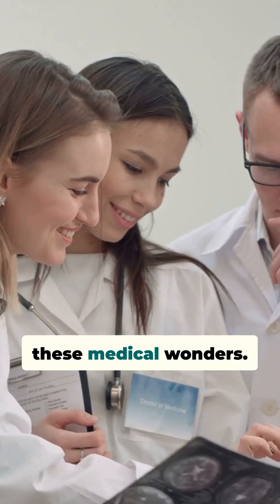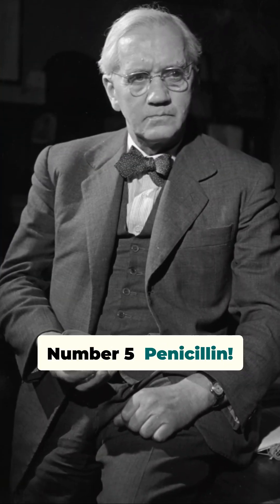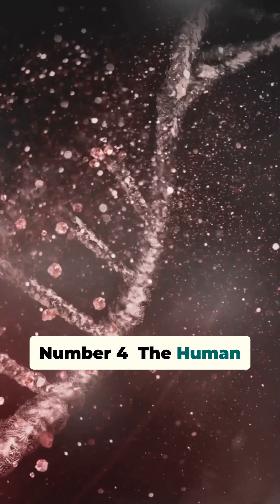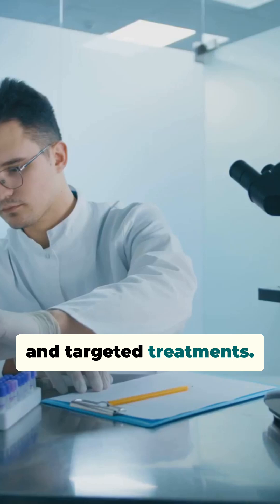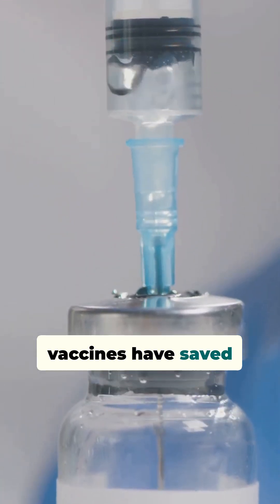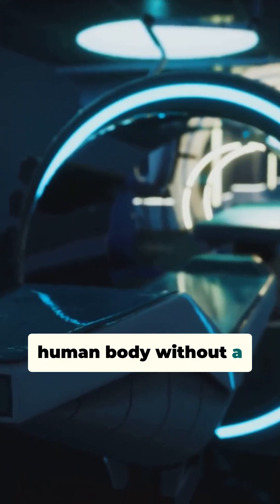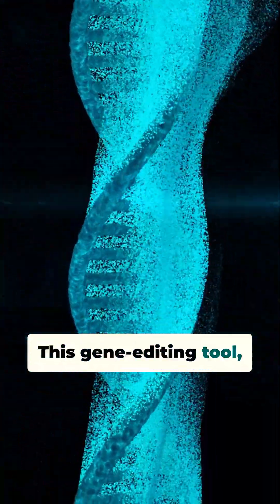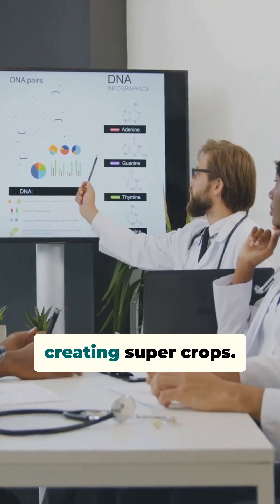The Top 5 Breakthroughs In Medical Science!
In this video, we explore the top 5 breakthroughs in medical science that have changed the way we treat and understand diseases. From cutting-edge gene therapies to revolutionary vaccines, discover how these advancements are shaping the future of healthcare and saving lives.